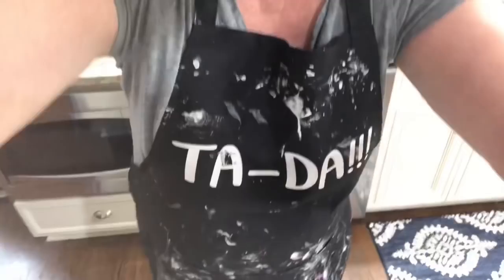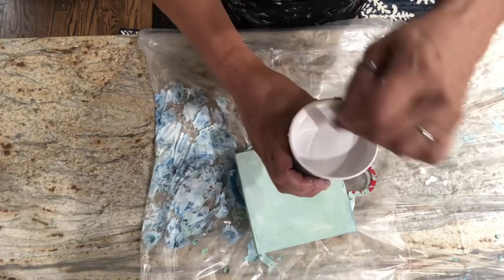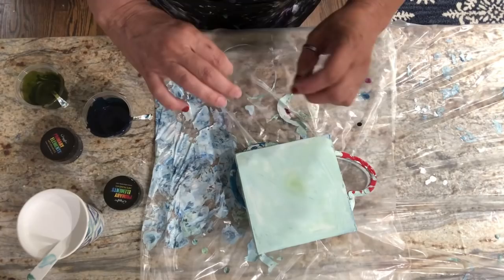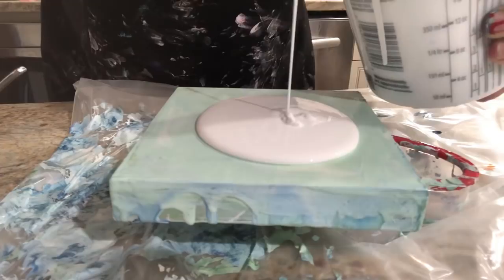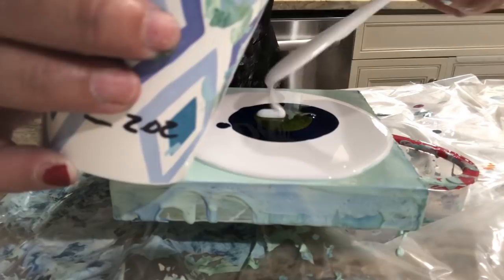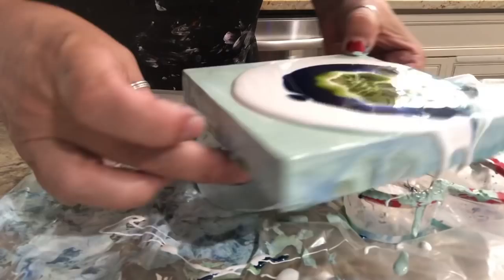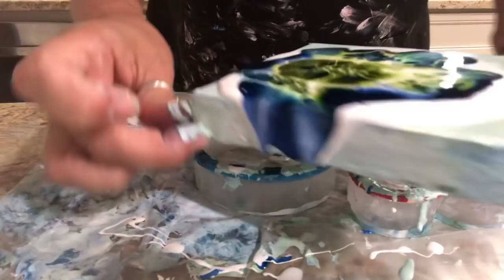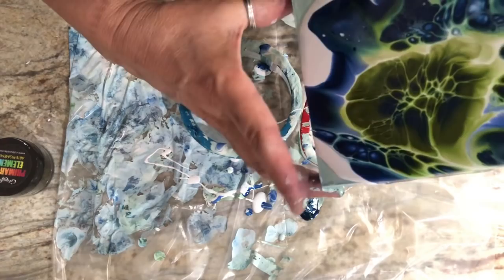#265. Blooming with American Floetrol! Yes it works!!! /bloom technique/sheleeart/fluid art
Hi all!  Finally had a chance to play with a recipe using American Floetrol to create SheleeArt style blooms.  I concentrated heavily on showing the blowing by mouth technique.  Once you have that sorted out, then practice with the tilting.  Apologies for the little bit of glare in a couple of spots.  The American Floetrol recipe worked really well, especially when using a mini-hair dryer--I could tell the difference between the two at first, but by the time I had completed both blooms they were virtually identical.  The Australian version does seem to lace up a bit more (along with celling up), while the American version is pure cells.  It's really all about the practice with the puffing and tilting!  Anyway, I hope you enjoy the video!  TA-DA!!!

TIME STAMPS

0:12 Intro
1:07 Paint consistency, recipe for Americal Floetrol CA, and colors
4:30 Layering the puddles on the canvas - American Floetrol test
6:29 Puffing the cell activator by mouth
8:55 Top view of the bloom; tilting
11:45 Layering the puddles for a hair dryer blow
13:51 Blow out with the hair dryer
15:;03 Puffing the edges by mouth
16:00 Spin!
18:45 Layering paint for second canvas - Australian Floetrol test
20:13 Blow out with the hair dryer
21:31 Puffing the middle and edges by mouth
23:13 Spin!
24:16 Side by side comparison
25:23 Final thoughts
26:12 Recipes/colors/brands/ratios

Cake Spinner

Cradled wood rounds—CAVEAT EMPTOR—the large one warped for a bit; definitely prep with Kilz or Gesso.